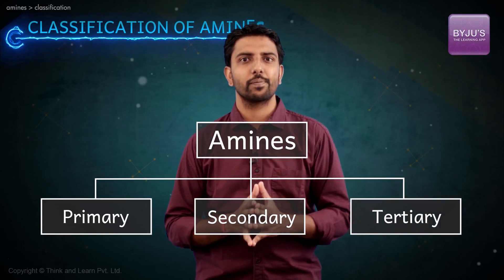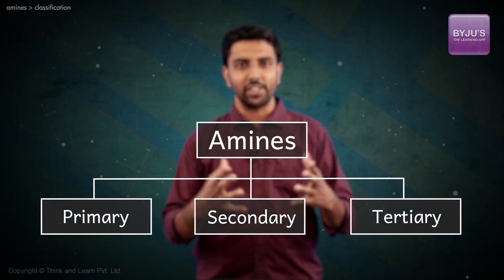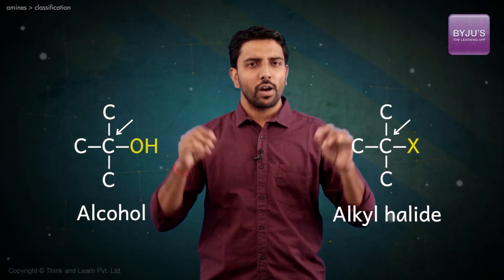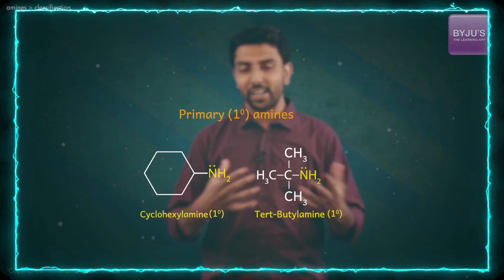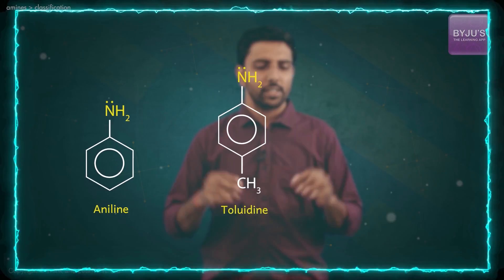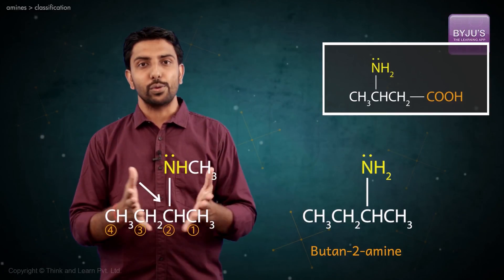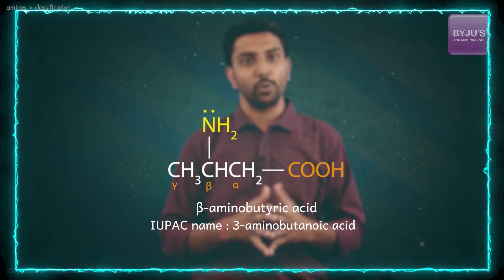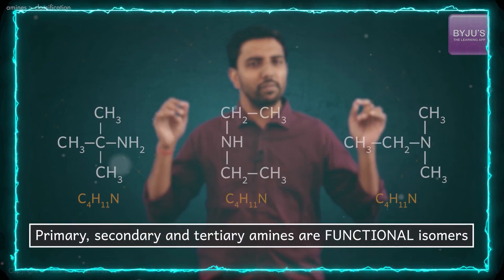Identification, Nomenclature and Classification of Amines - Primary, Secondary and Tertiary Amines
This video covers the concepts of identification, nomenclature and classification of amines into primary, secondary, and tertiary amines.

What are Amines?
Amines are organic compounds which are derived from ammonia by replacing one or more hydrogen atoms by organic groupds like alkyl or aryl groups. In amines, the carbon atoms are strongly bonded to the nitrogen atoms.

Types or Classification of Amines
Amines are classified into three types depending upon the number of organic substituents that are attached to the nitrogen atoms. These three types are:

1. Primary Amines: In these, one of the three hydrogen atoms present in ammonia is replaced by an aromatic or alkyl group. An example of primary amines include Methylamine.

2. Secondary Amines: In these, two hydrogen atoms of ammonia are replaced with two organic substituents which can be alkyl or aryl groups (or both). An example of secondary amine is Dimethylamine.

3. Tertiary Amine: In these, all the three hydrogen atoms of the ammonia are replaced by three organic substituents. An example of tertiary amine is Trimethylamine.

Note: There is a fourth type of amine which is called cyclic amines.

The nomenclature of amines is a bit different for primary, scondary, and tertiary amines. This naming of amine types are explained in this video with a few examples.

Identification of Amines
To indentify primary, secondary, and tertiary amines, the umber of organic substituents replacing hydrogen atoms are counted. For example, for an amine R-NH2, 1 hydrogen atom is replaced and so, it is a primary amine.

There is also a chemical test which can be done to identify any amine easily. This test is called Hinsberg test. To learn more about Hinsberg test for identification of amines, check this article